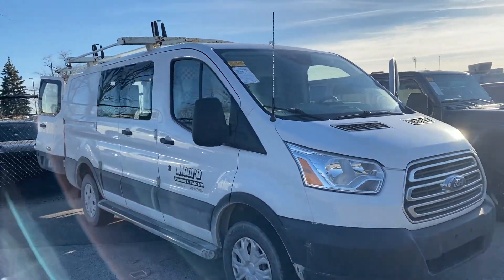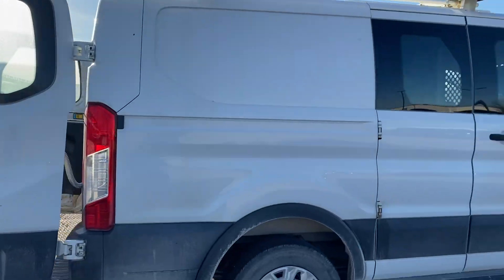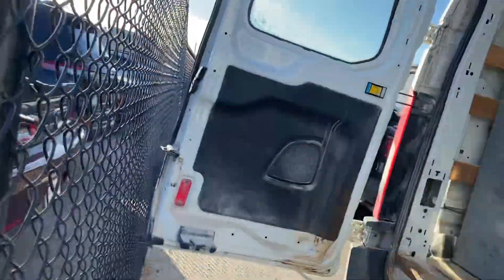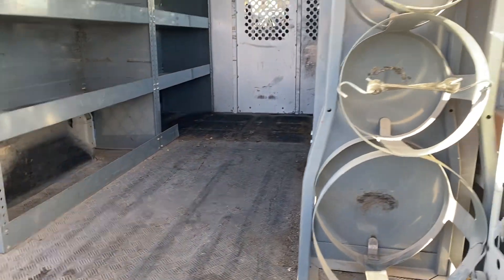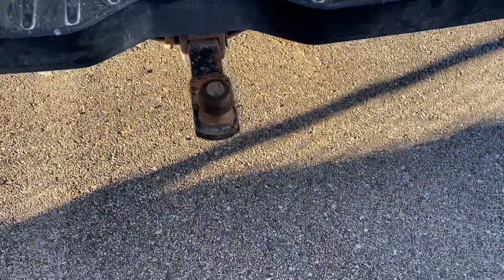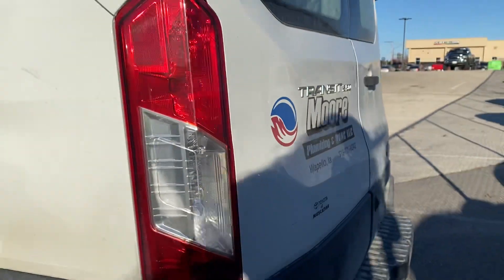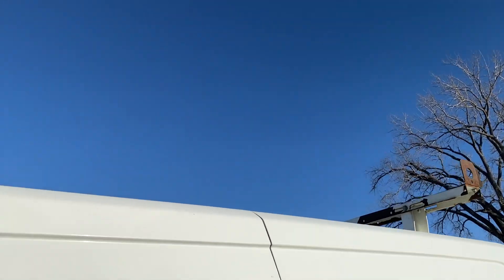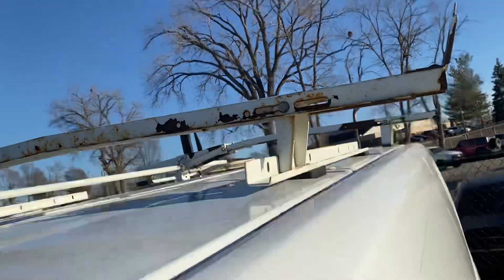2016 Ford Transit 250 Van for sale!!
We ship/deliver to all the states.
Thai van just got here on trade and will be inspected and detailed fully for you before delivery! Nice work van!!